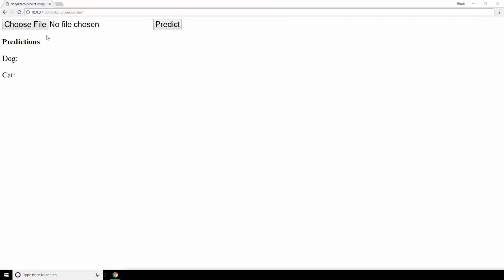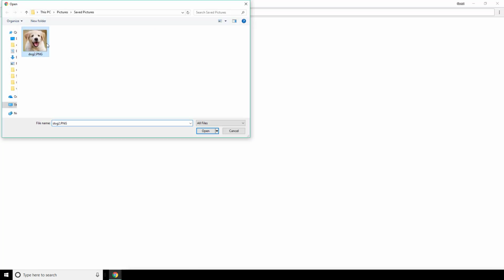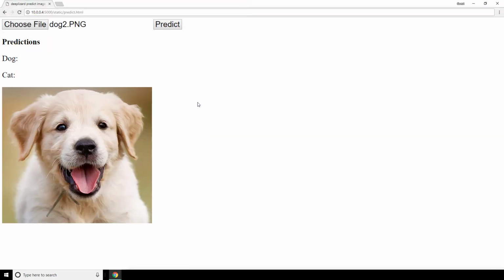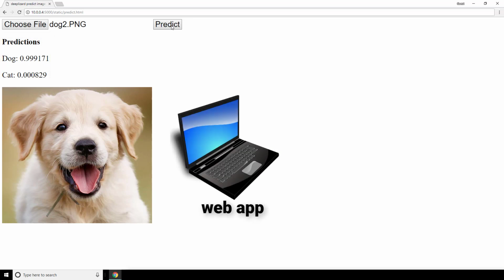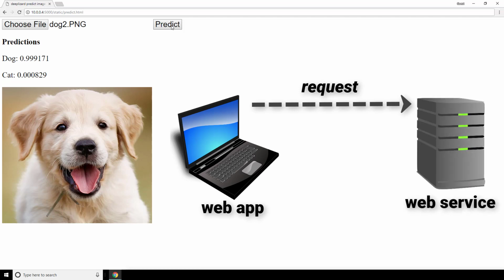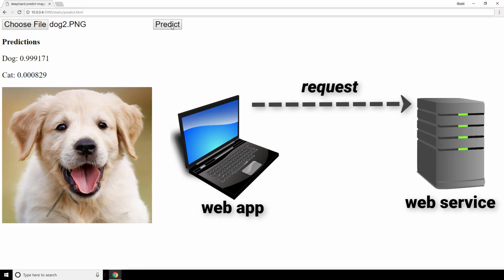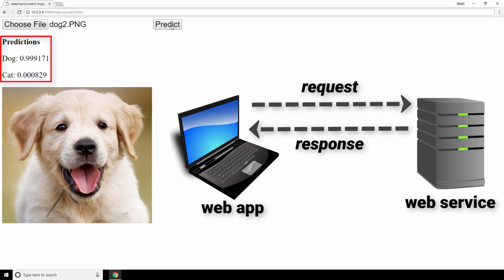Deploy Keras Neural Network to Flask web service | Part 1 - Overview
Over the next several videos, we'll be working to deploy a Keras model to a Flask web service. In this first video, we're going to discuss what this means and why we'd want to do this. We'll also get a glimpse of what the final product will look like.

The model we'll use is the fine-tuned VGG16 image classifier that we worked with earlier in this playlist to predict on images of cats and dogs, but the steps we go through together for this can be used for whatever model you choose to work with. Once we've deployed our Keras model to the web service, we'll be able to access our model over HTTP from other apps, and we'll even see how we can interact with our model from the browser.

Our end goal will be to deploy the trained model to a Flask web service, and then from the browser, send an image of a cat or dog to the web service, and have it respond with the model's predictions.

🕒🦎 VIDEO SECTIONS 🦎🕒

00:00 Welcome to DEEPLIZARD - Go to deeplizard.com for learning resources
00:30 Help deeplizard add video timestamps - See example in the description
04:00 Collective Intelligence and the DEEPLIZARD HIVEMIND

❤️🦎 Special thanks to the following polymaths of the deeplizard hivemind:
Tammy
Mano Prime
Ling Li